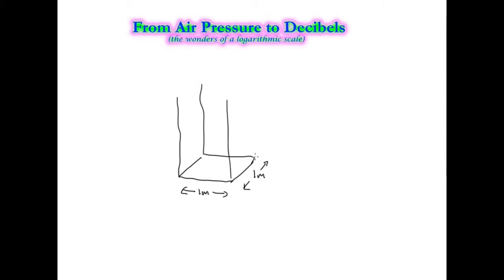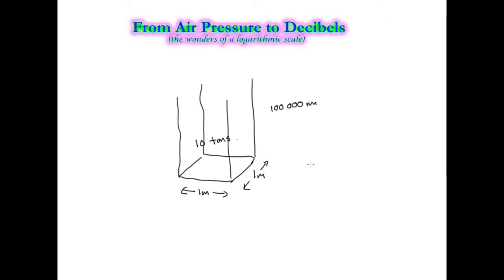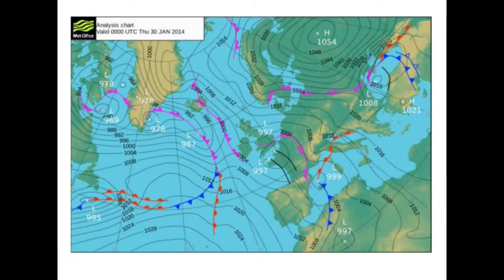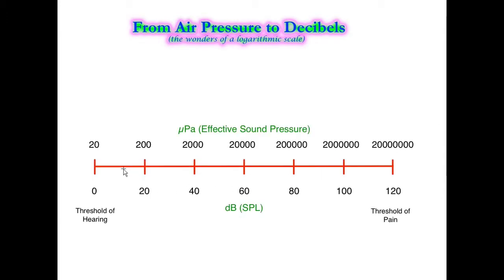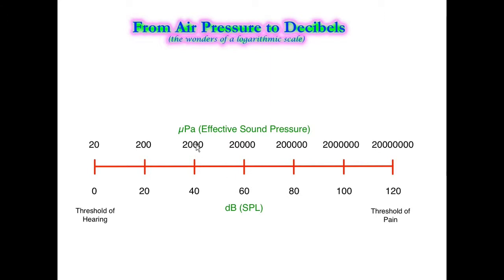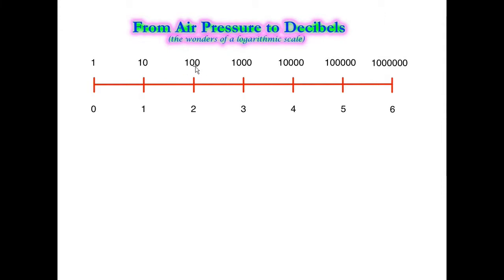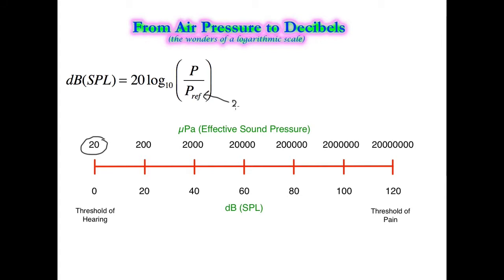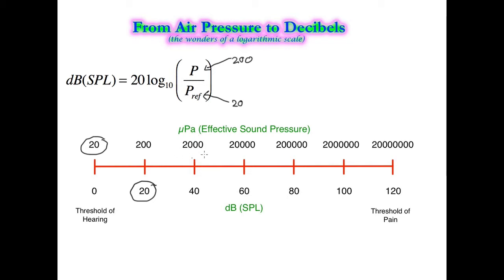From Air Pressure to Decibels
This is my week 1 assignment video for the Introduction to Sound Production course on courser.org
The video introduces the units used to measure air pressure and how these are changed mathematically into decibels.